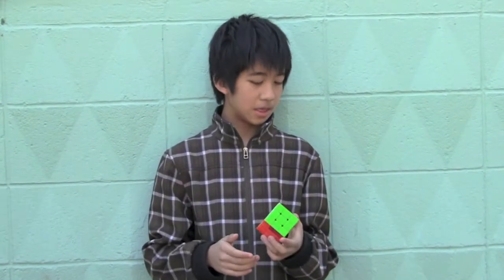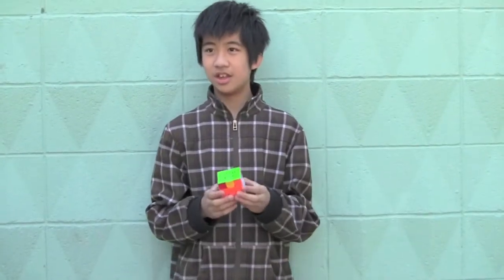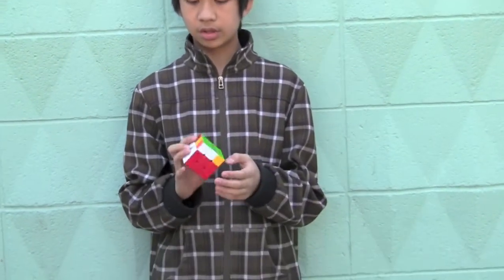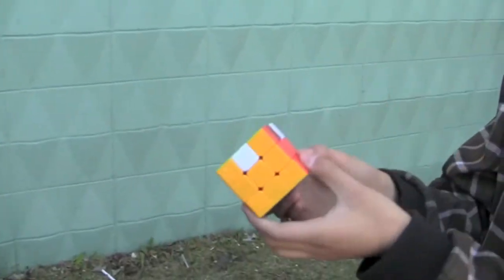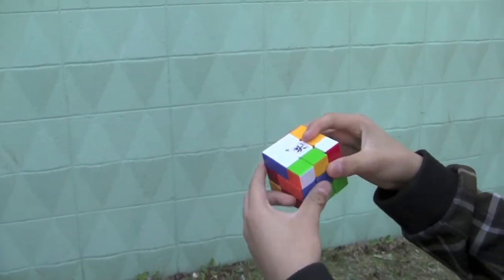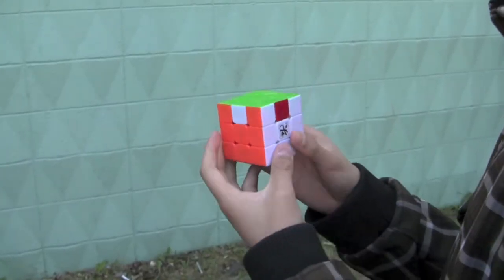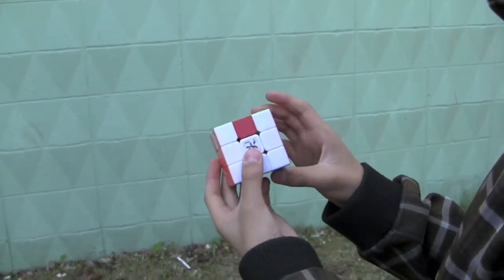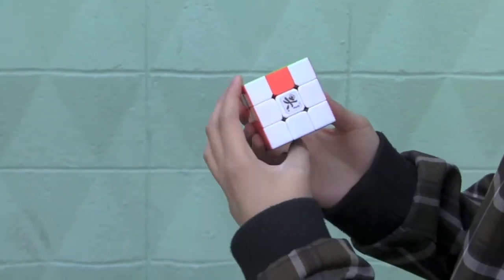3x3 Rubik's Cube Tutorial: Permuting the Last Layer (PLL)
The threecubebros guide through solving a 3x3 Rubik's Cube; this time, teaching how to permute the last layer.